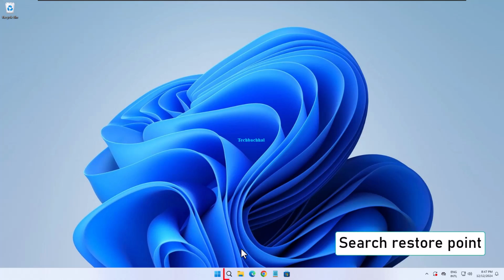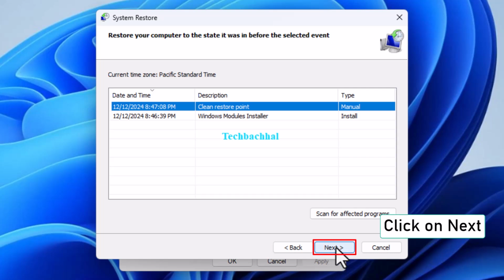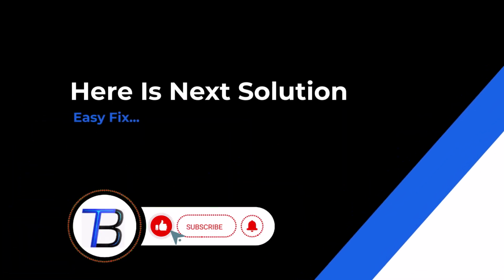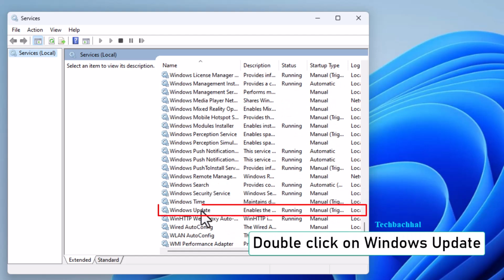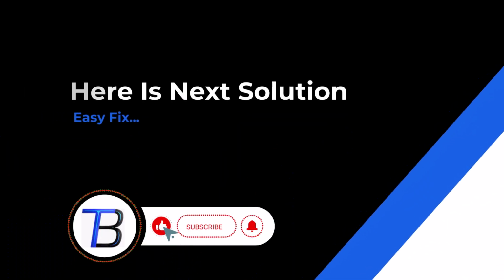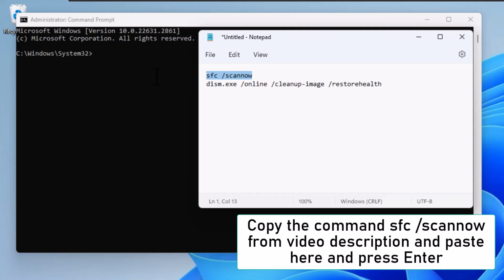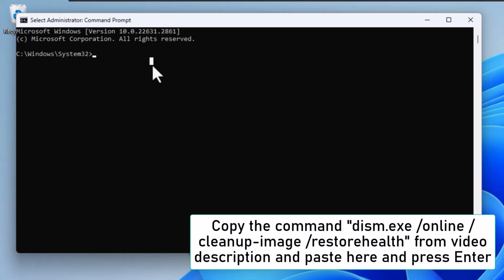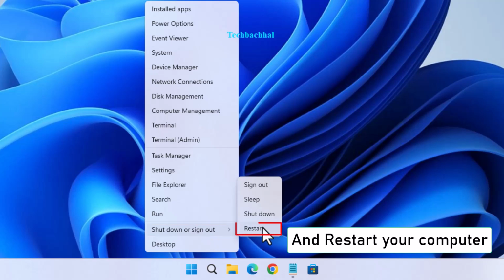How to Update Problem in Windows 11?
Struggling with update problems in Windows 11? This video provides step-by-step solutions to resolve common Windows Update errors quickly and efficiently. Whether you're facing stuck updates, failed installations, or error messages, follow this guide to get your system back on track. Learn how to troubleshoot update settings, clear cache, and reset update components to ensure smooth updates every time.

📌 Key Highlights:

Troubleshooting Windows Update issues
Resetting update components
Clearing Windows Update cache
Fixing stuck or failed updates
Stay updated with the latest Windows features hassle-free!

00:00 Intro
00:14 system restore
01:25 Update services restart
02:34 SFC Scan | Disk problem fix
04:04 Outro

Command Used:
sfc /scannow
dism.exe /online /cleanup-image /restorehealth
Used Links: